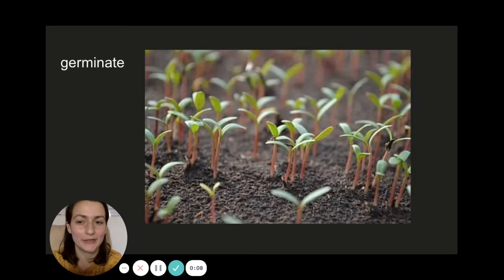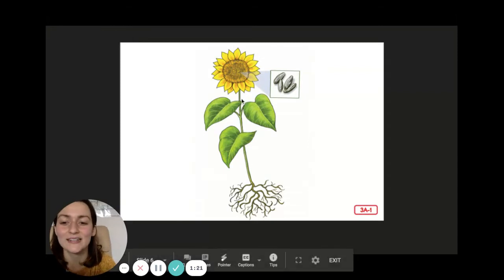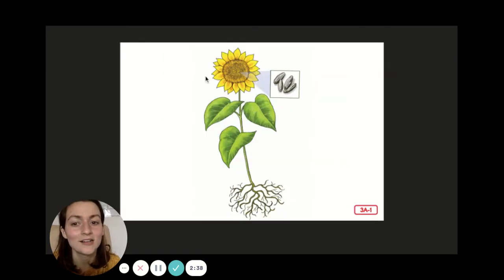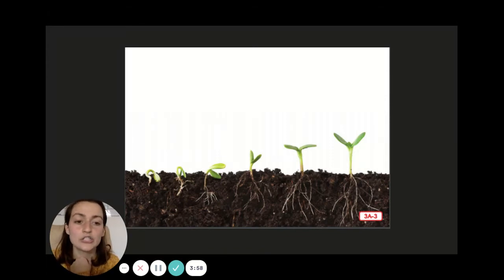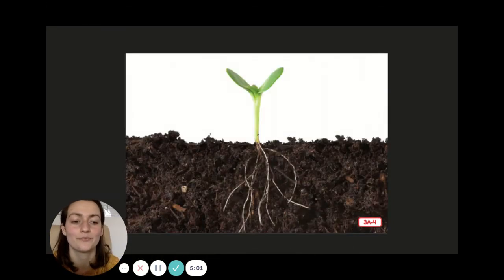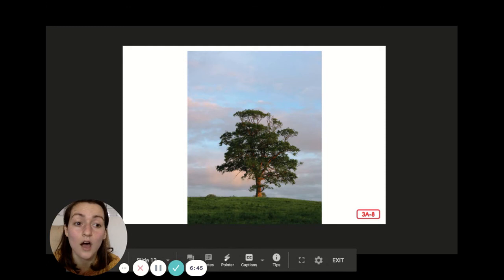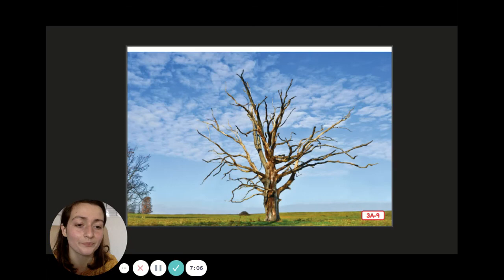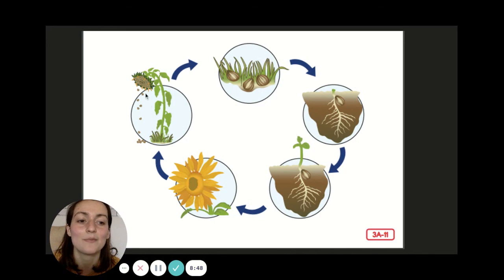Life Cycle of a Plant